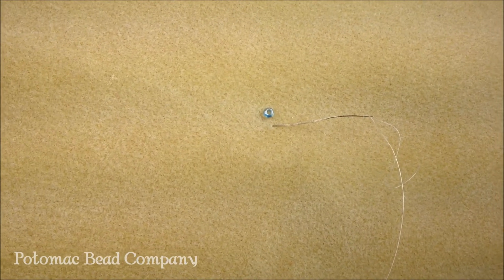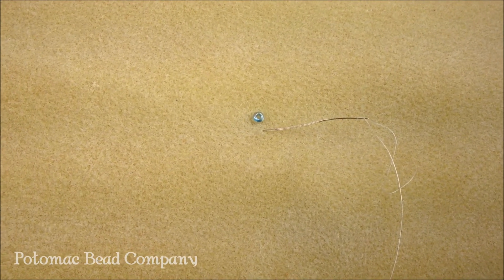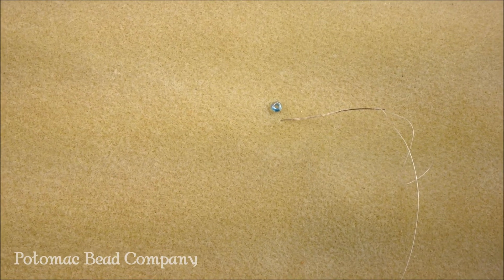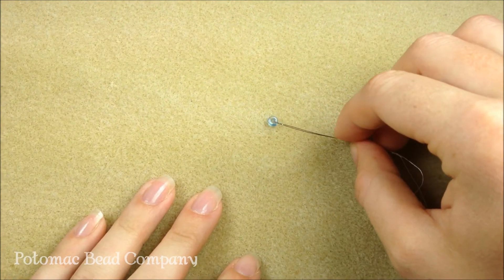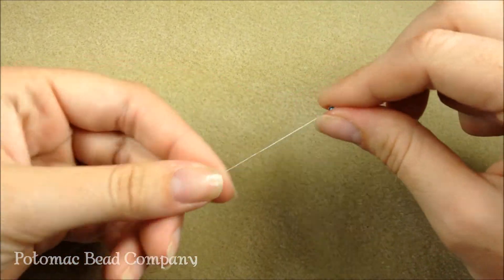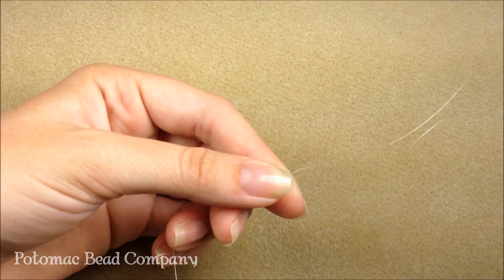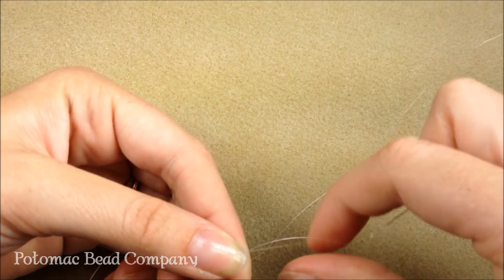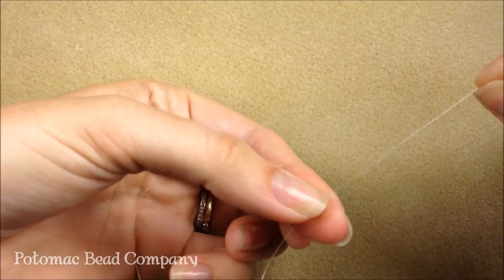How To Make and Use a Stop Bead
This tutorial from The Potomac Bead Company demonstrates how to make or use a stop bead in beadweaving or seed bead projects.  A stop bead allows you to keep your beads from sliding off the thread, and also reminds you where you started the project.